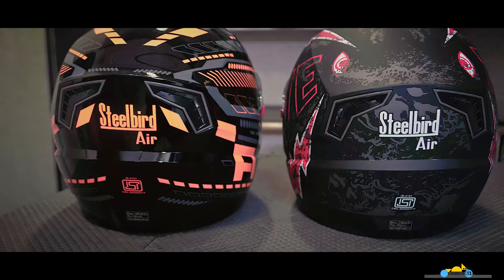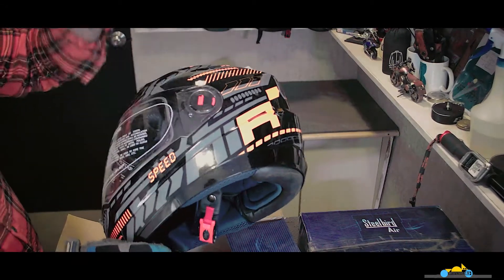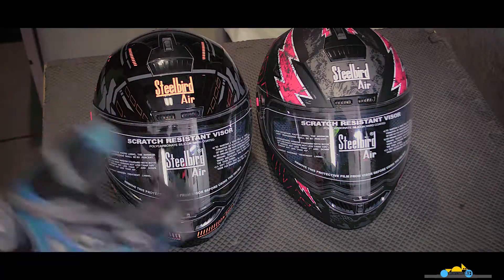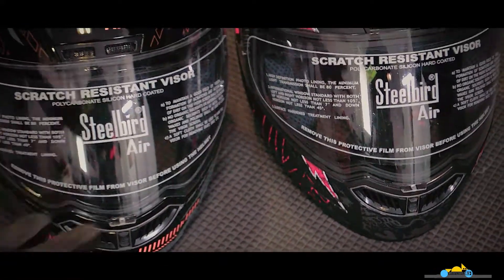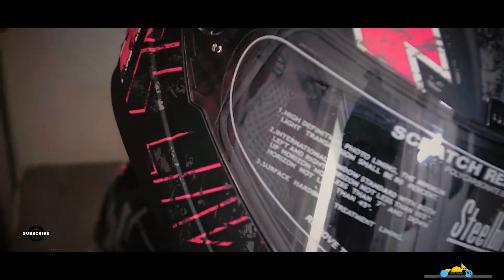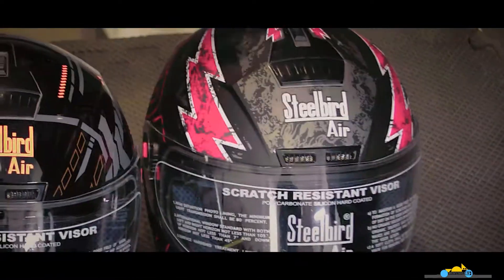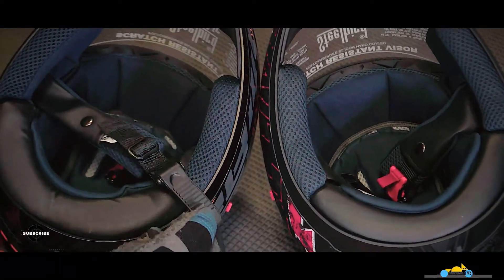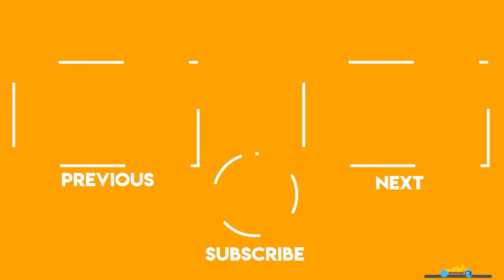Steelbird Air SBA 1 (Speed and Free Live ) Series Helmet Review I Motopsychcle Garage I Episode 9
We review the mighty popular SBA Series Speed and Freelive Helmets from Steelbird. Check out the video to know the quality of these incrdible budget helmets for a rider.

Watch and Enjoy the Review.

Before We Go, We Always Say
Ride Safe
Always Wear Your Protective Gear
Ride Everywhere